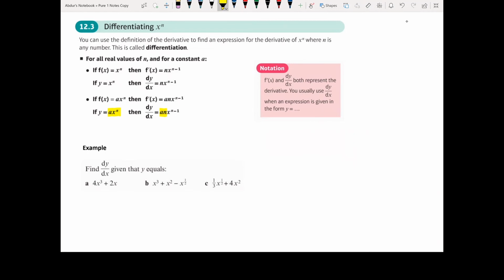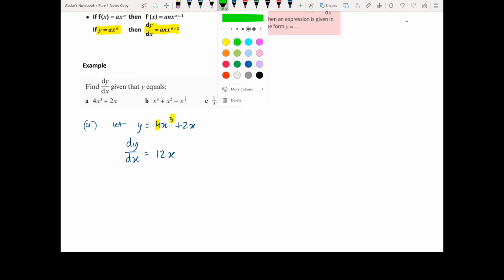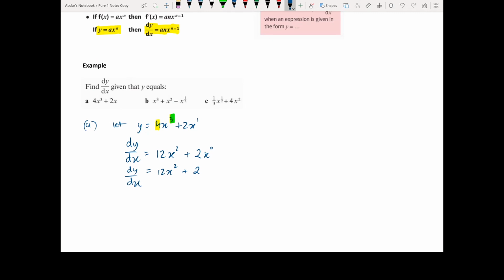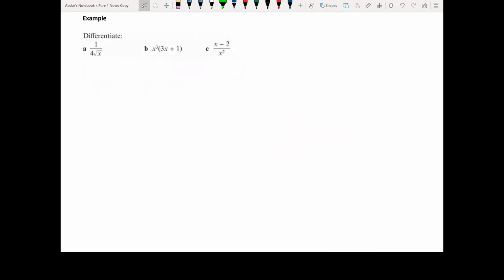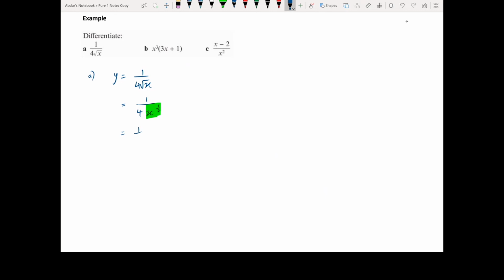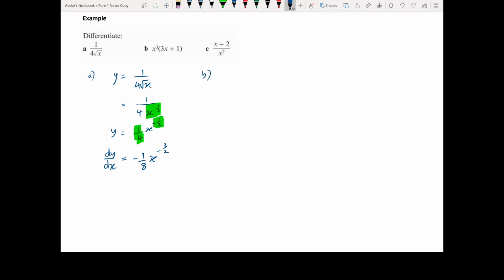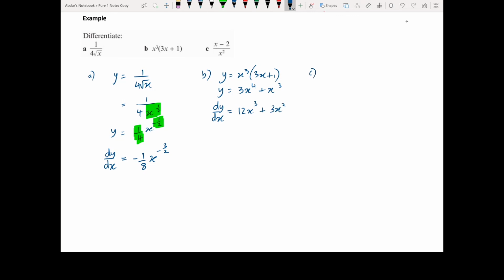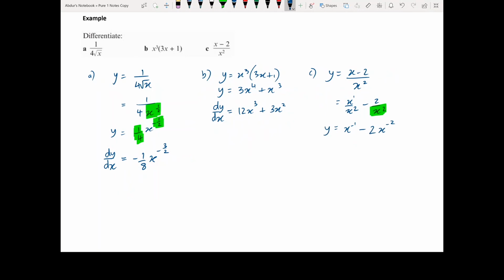Pure 1 Ch12 Differentiation Using Standard Result